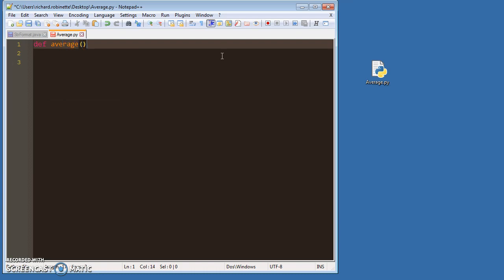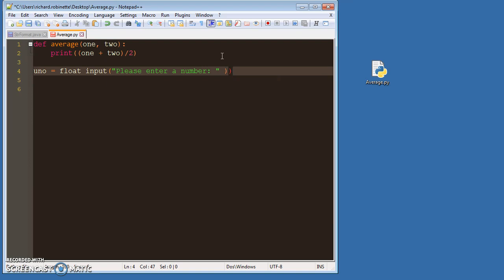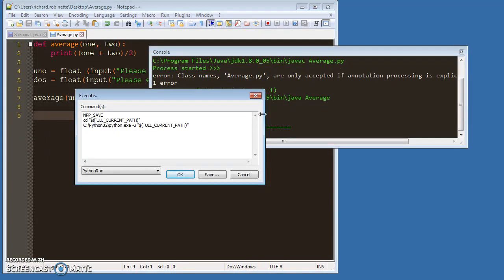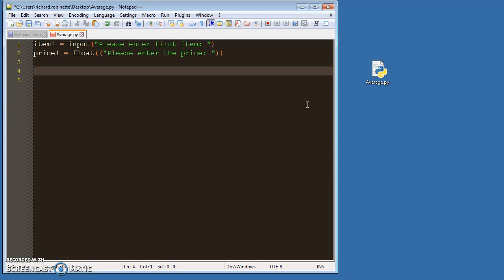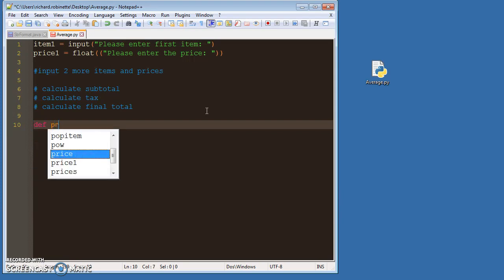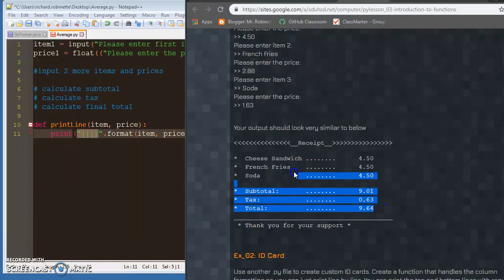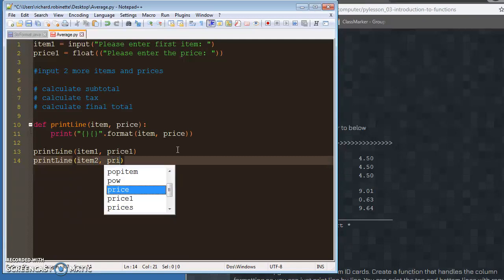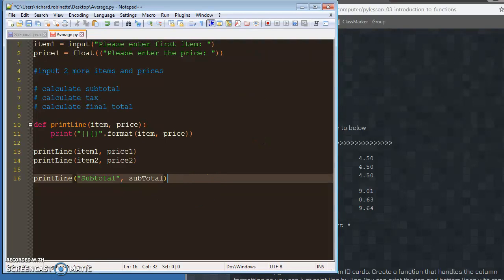PyL03 - Print Formatting Example